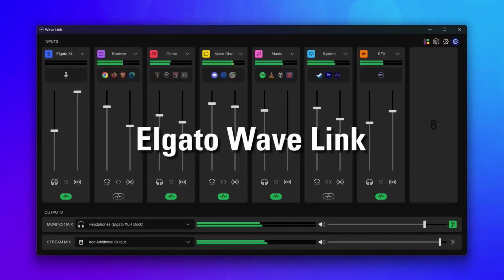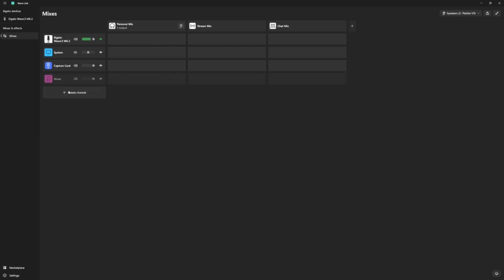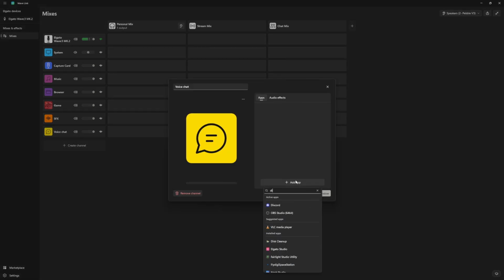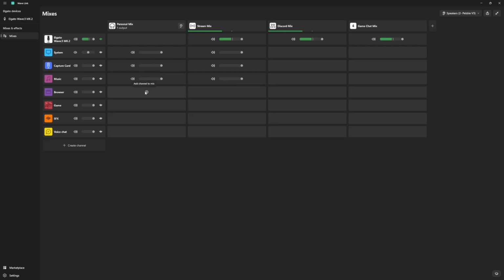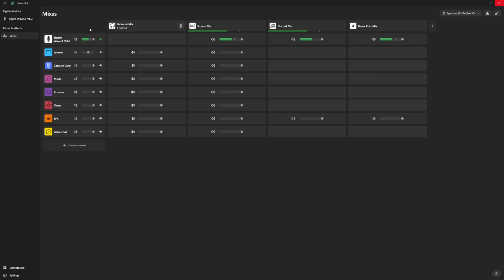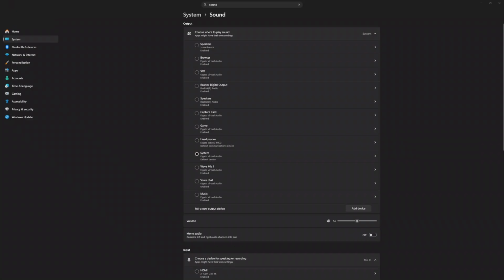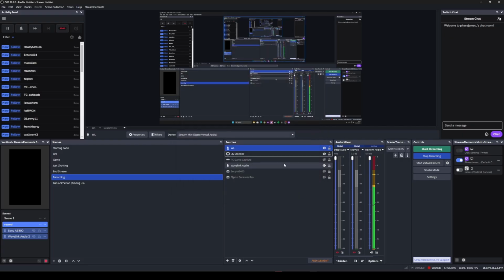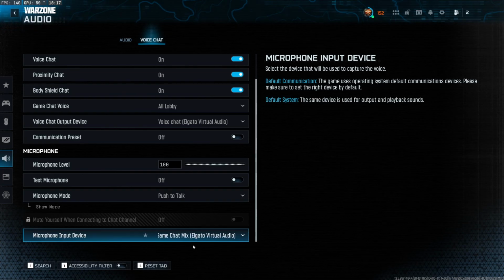How to Set Up Wave Link 3.1 From Scratch (Full Setup Guide 2026)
In this video, I walk you through how to set up Elgato Wave Link 3.1 from scratch - including all your input channels, output mixes, and how to balance your audio levels for streaming.
Whether you're upgrading from Wave Link 2 or setting up Wave Link for the very first time, this step-by-step guide will have your audio routed correctly in minutes.
This is the first video that I've ever created, so any feedback/constructive criticism is very welcome.